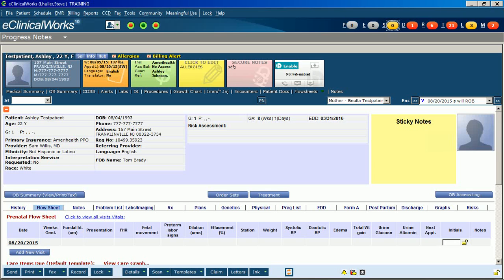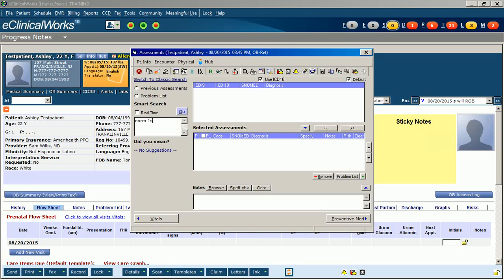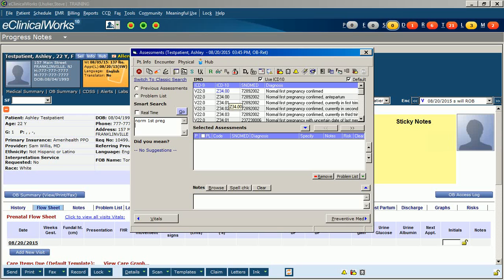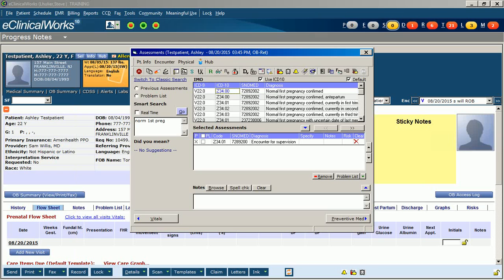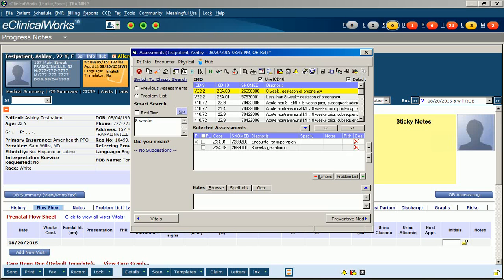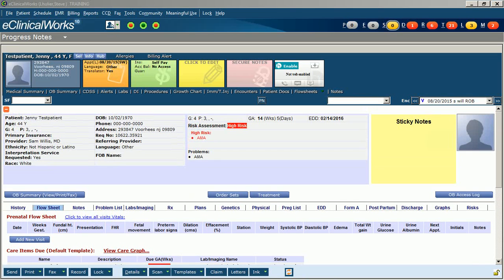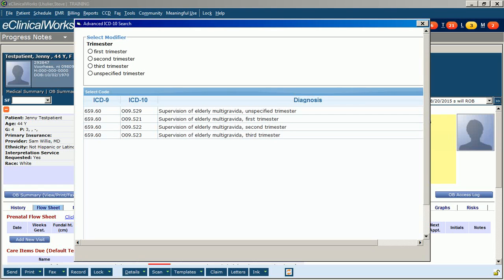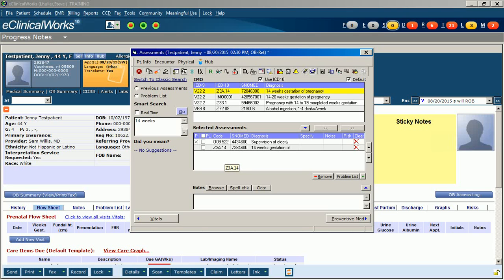Finding ICD 10 Codes Smart Search OB